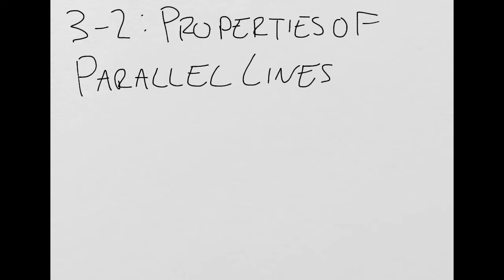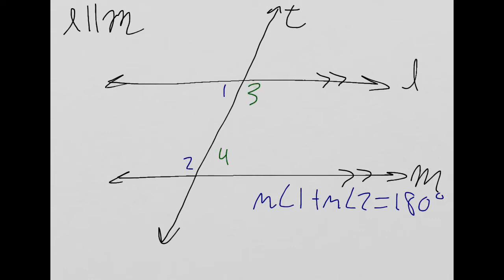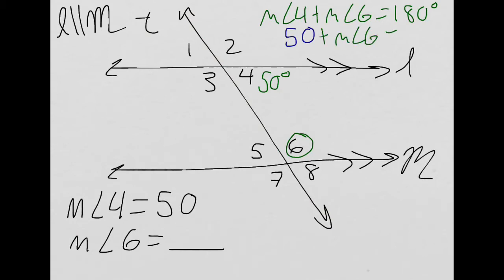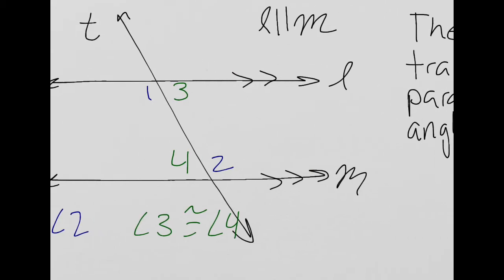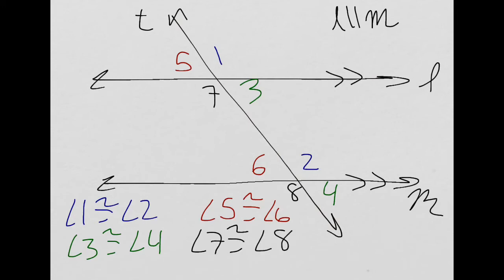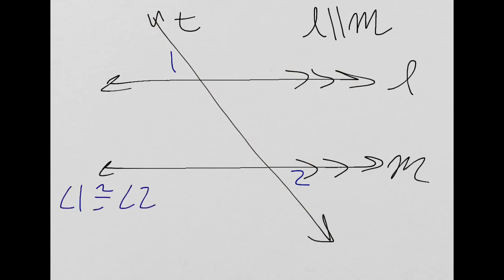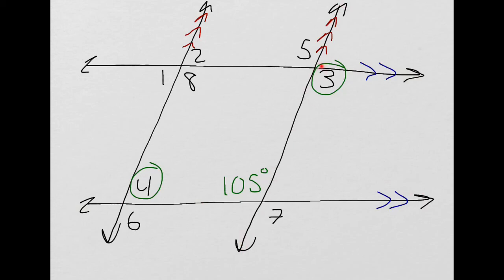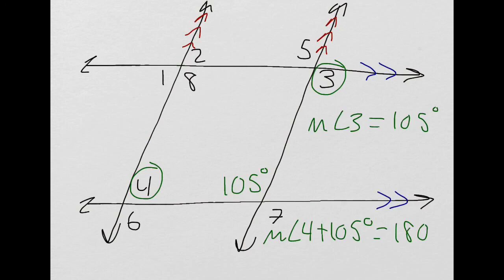3-2: Properties of Parallel Lines